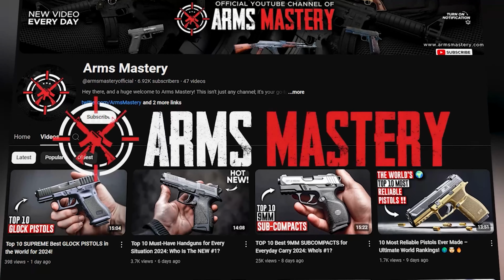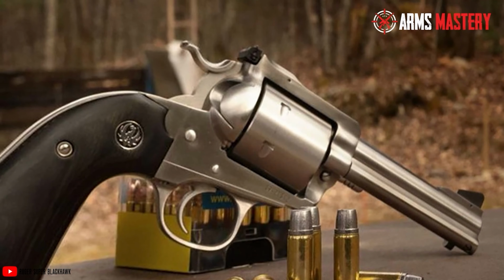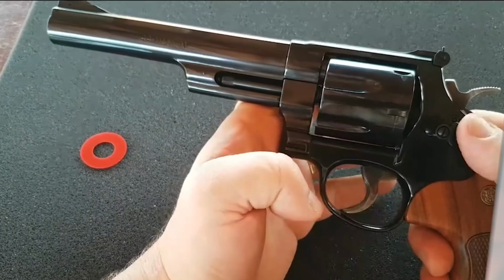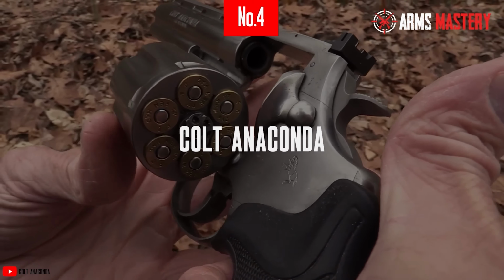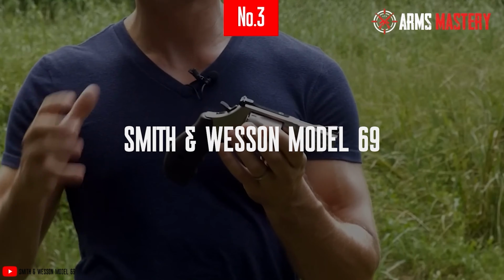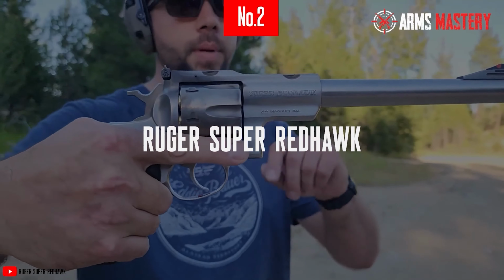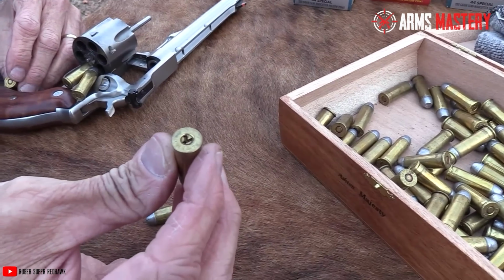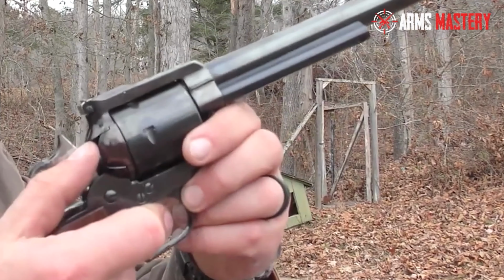Top 7 BEST .44 Magnum Revolvers 2024: Advice I Wish I Had…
The .44 Magnum revolver is famous for its strong performance and flexibility. Perfect for hunting and self-defense, it delivers powerful shots with great accuracy. This revolver is also a pop culture icon, making it popular among movie fans and gun collectors. Learn why the .44 Magnum is a top choice for anyone needing a reliable and powerful firearm.

We hope you had a fantastic time watching our video Top 7 BEST .44 Magnum Revolvers 2024: Advice I Wish I Had…